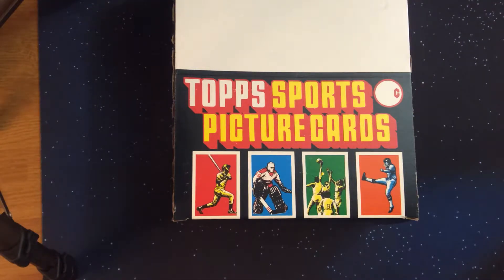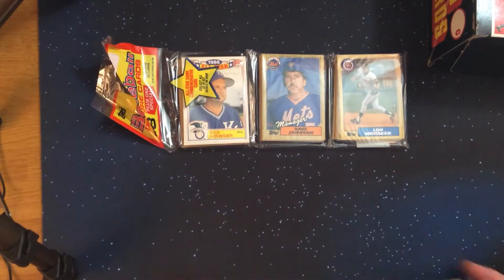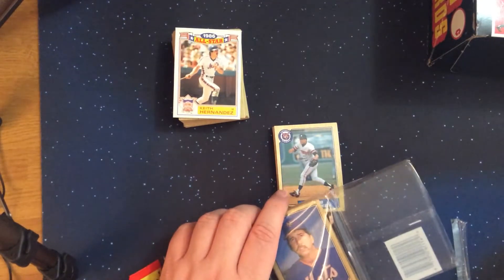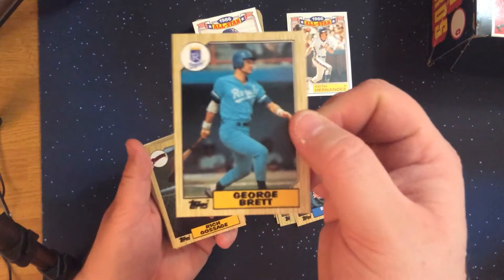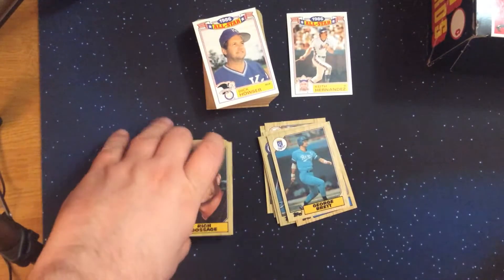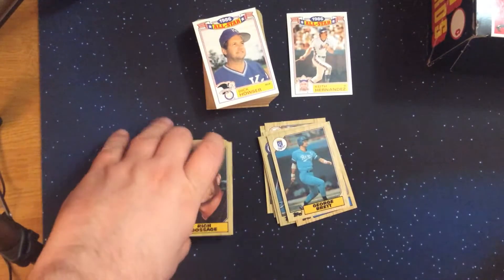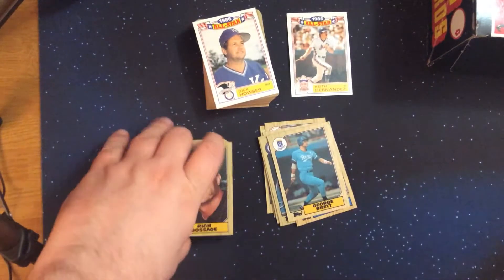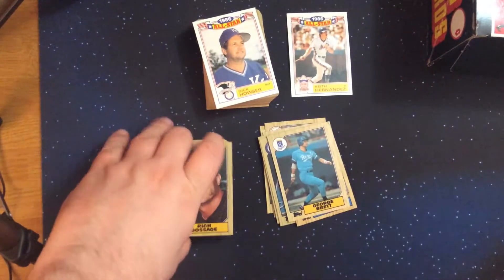1987 Topps Baseball - Building a Pack Fresh Set - Part 2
This video is part 2 of a series of videos where we will be opening 1987 Topps baseball cards until we have a complete set.

There are 792 cards in this set with over 60 cards featuring the image of a member of the baseball hall of fame and over 90 featuring a rookie player.

This series will be opening rack packs as we work to complete the set - so no gum stains on the cards.  Rack pack 3 and 4 are opened in this video.  So far we have found 95/792 cards plus 2/22 All Star Inserts.